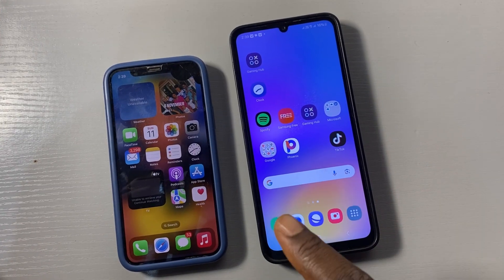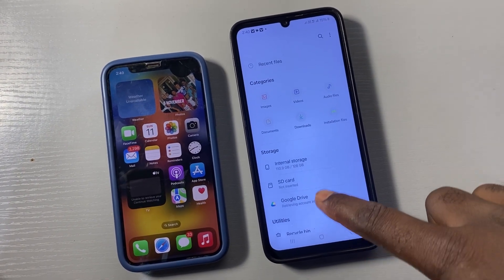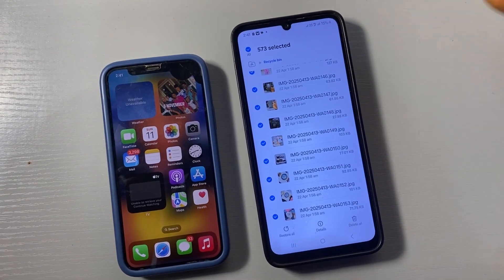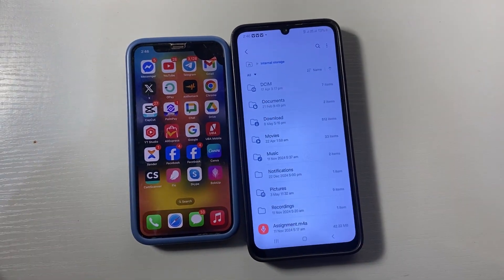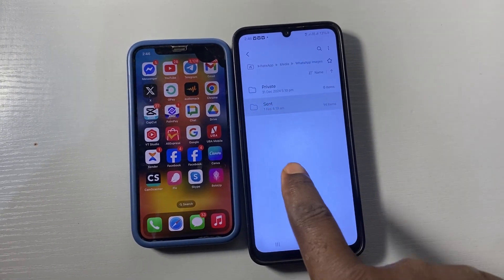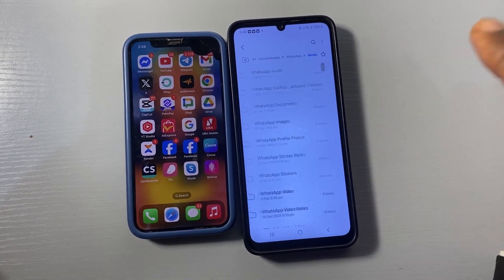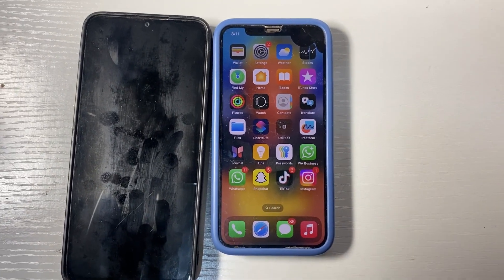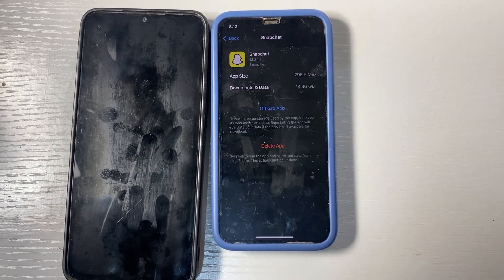Delete These Hidden folders to Stop Phone Hanging! | Free Up Space on Android & iPhone (2025 Guide)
If your phone keeps hanging or misbehaving, you probably have junk files and hidden apps clogging your storage! In this video, I’ll show you how to clean up your Android and iPhone, remove hidden junk files, clear cache, and delete unnecessary duplicate files and folders that slow down your device.

You’ll learn:
✅ How to locate and empty the recycle bin
✅ Where WhatsApp and Telegram duplicate files are stored
✅ How to clear app cache without deleting your data
✅ The best way to clean up iPhone storage using built-in tools
✅ BONUS tips for saving space and boosting phone speed

📲 Works for all phones – Samsung, Tecno, iPhone, Xiaomi, etc.
💡 No app needed – We’re using your phone’s built-in features!

📌 Timestamps
00:00 Intro – Why your phone hangs
00:42 Clear Recycle Bin on Android
02:10 Delete WhatsApp Sent Files
04:00 Clear Telegram & other app files
05:15 Clear App Cache (Not Data!)
07:40 iPhone – Empty Recently Deleted Photos
09:00 Merge Duplicate Files on iPhone
10:15 iPhone Storage – Offload Apps
11:30 Outro + Bonus Tip

💬 Have a tip or question? Drop it in the comments!

🔖 Tags (For YouTube Search)